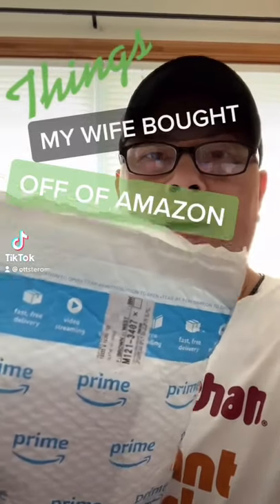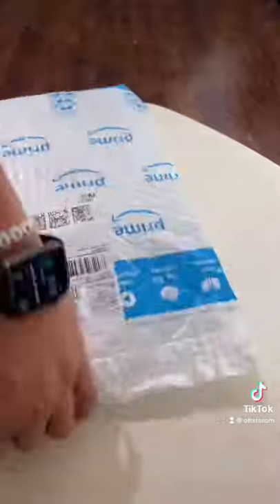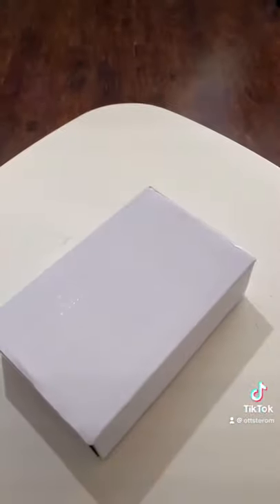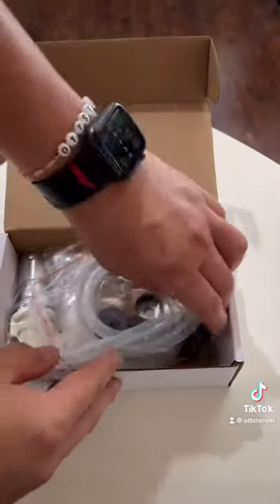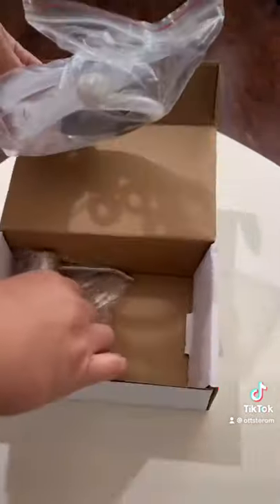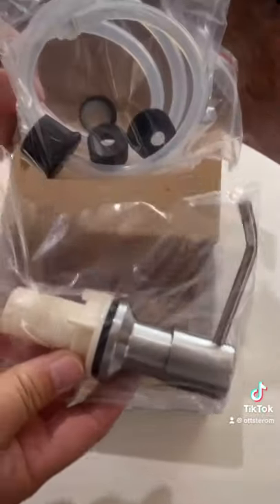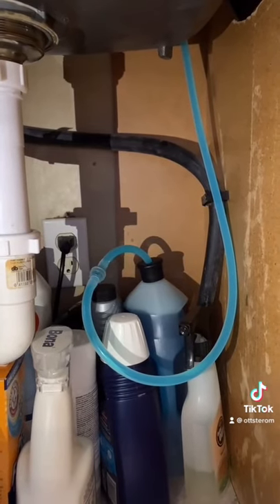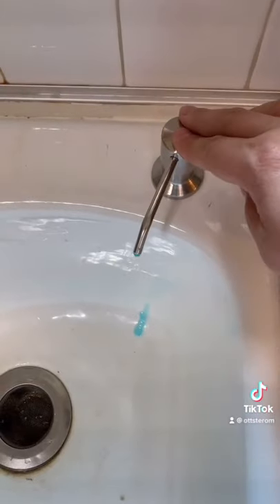Soap Dispenser for Kitchen Sink - Shorts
Soap Dispenser for Kitchen Sink

Say goodbye to frequent refill, 360-degree rotating pump, Meet different needs of single groove or double groove. Easy to install, and easy to wash, convenient for you to use. With a 47" sink soap dispenser extension tube kit, use the big dish soap bottle directly, no need to refill small canisters anymore.